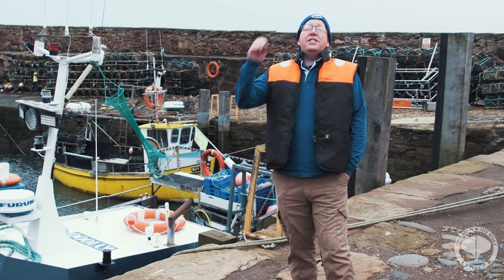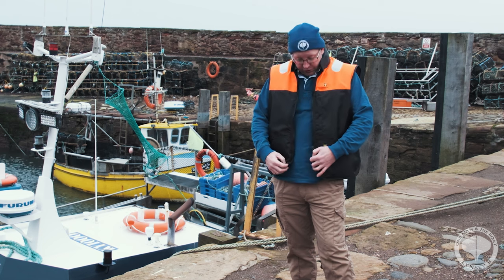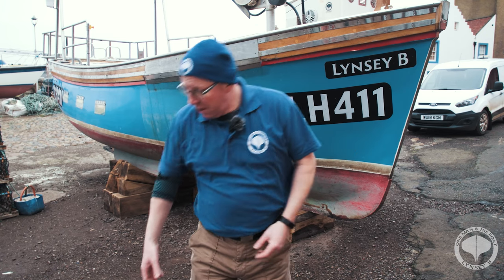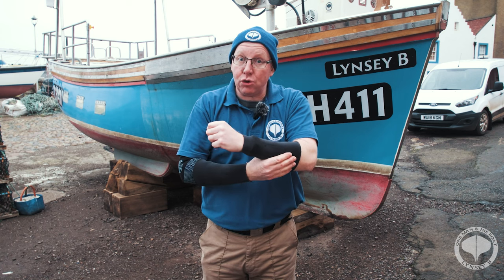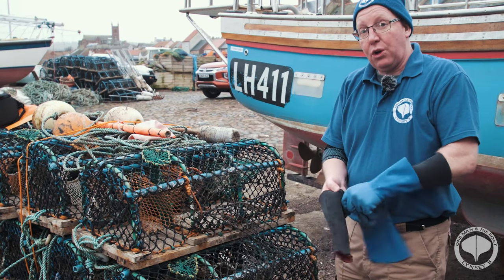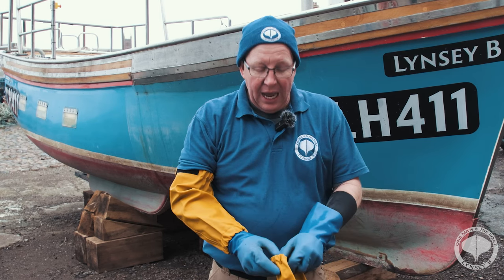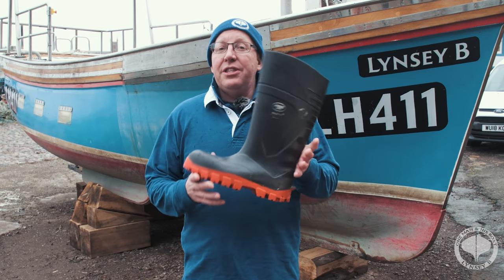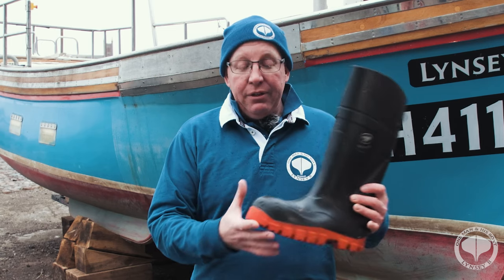Personal Safety Gear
In this video Barry goes through the personal gear he uses to keep safe and warm while working on the Lynsey B.

He also goes into the costs for the items he uses and why he uses some more expensive items over saving a few pennies in the short term.

LINKS FOR ITEMS IN THE VIDEO
1. Guy Cotton Neptune Flotation Waistcoat

2. Guy Cotten Neoprene Fabric Cuff / Armlets

3. SeaStorm Heavy Duty Waterproof Armlets with Velcro

5. Bekina Steplite X Thermoprotec BOOTS

6. Hauler Jacket and Bib

7. Guy Cotten Bib and Brace Trousers

8. Guy Cotten Rosbras Jacket

9. Guy Cotten Elasticated Belt and Knife Holder

11. Ocean Signal rescueME PLB1

12. Aquaspec AQ40S LED Lifejacket Light

13. Gael Force Hi Line Pro 170N UM Pro Elite (ISO) Lifejacket